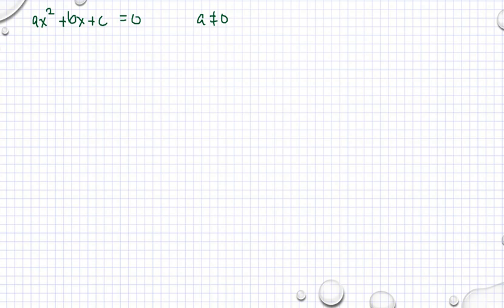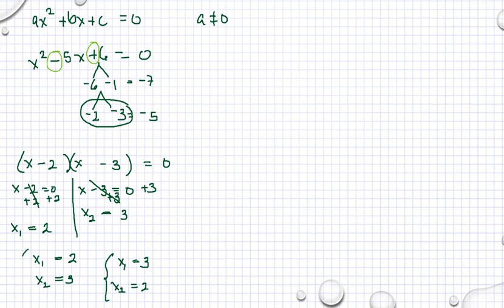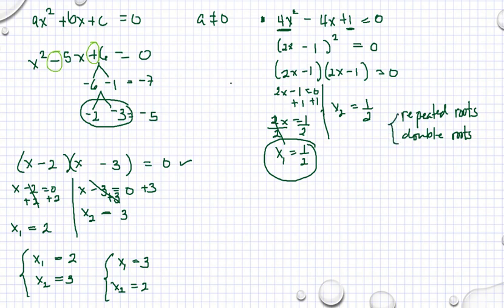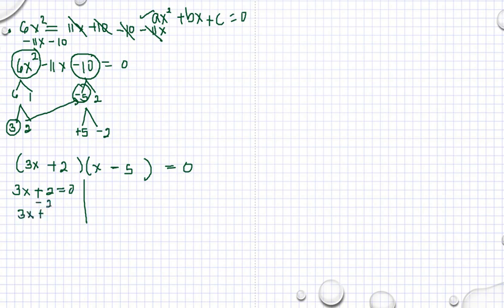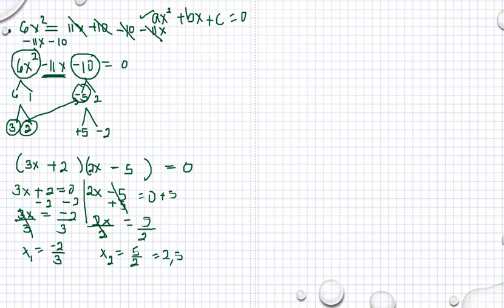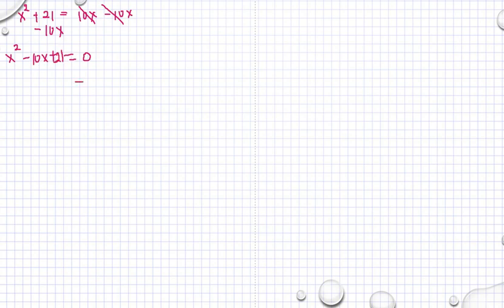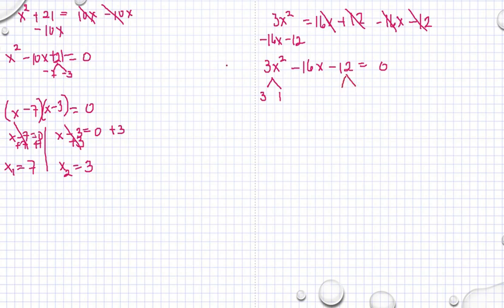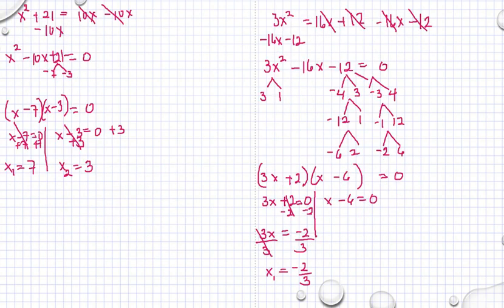Algebra Solving Quadratic Equations Factoring part 2